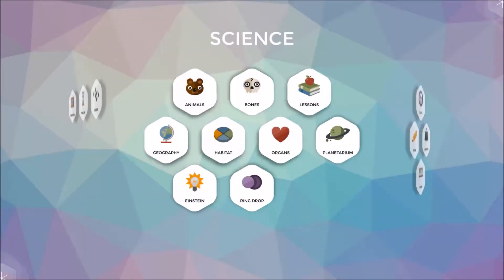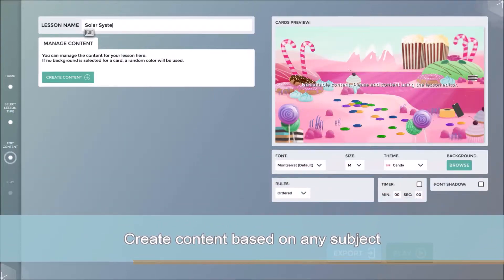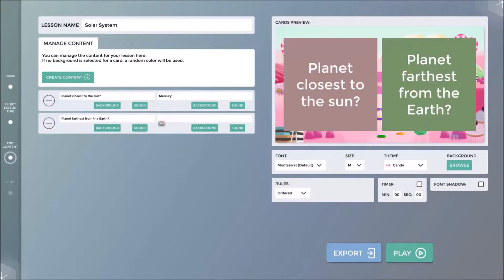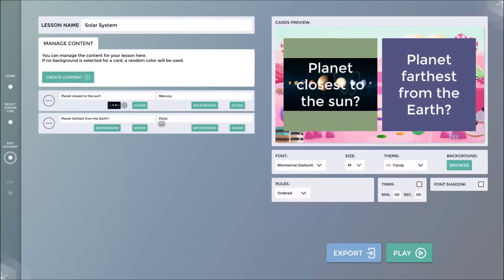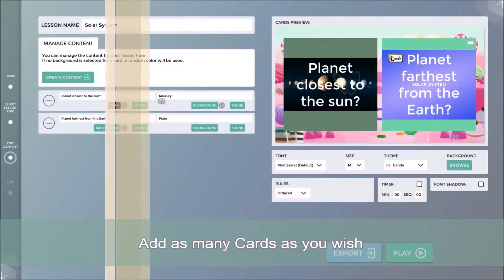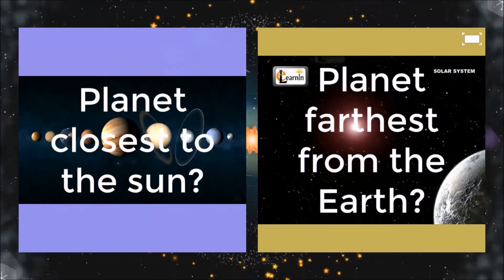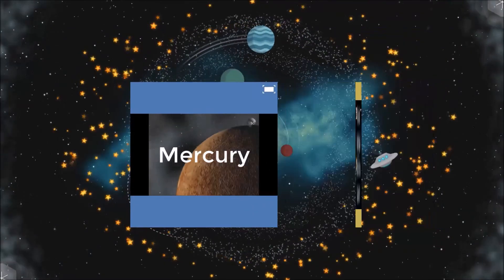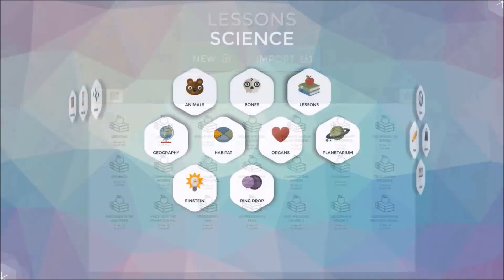Snowflake - MultiTeach Tutorial - Cards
MultiTeach Tutorial Cards Application in Lessons